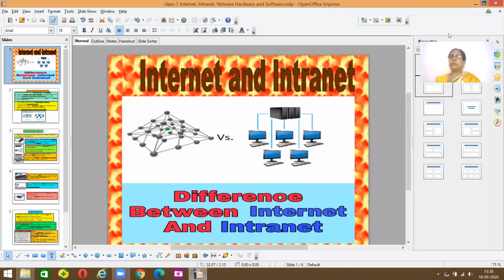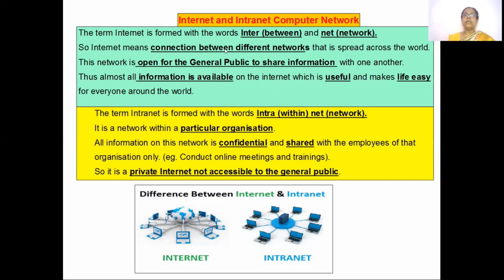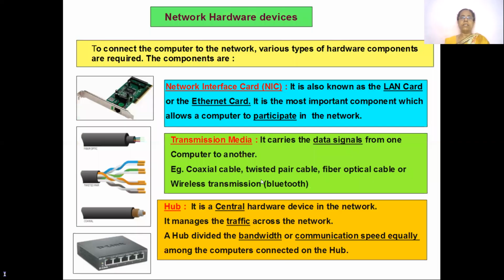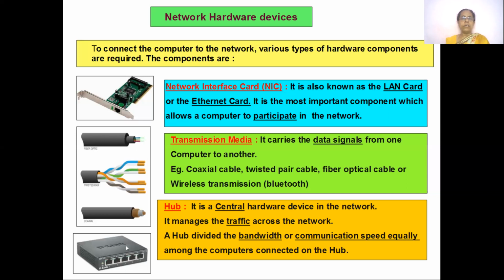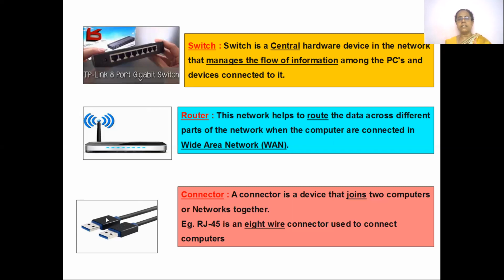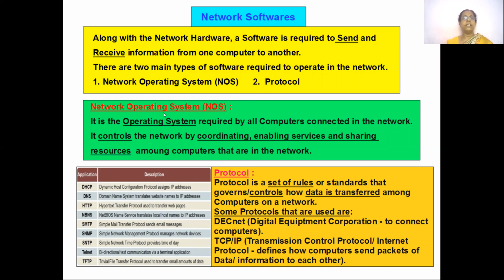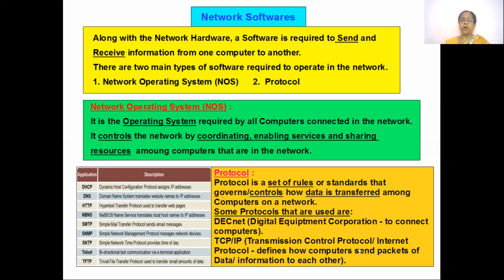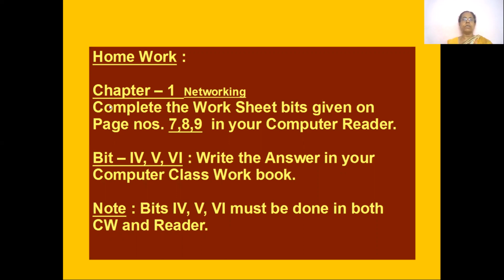22-09-20, Class:7, Computer